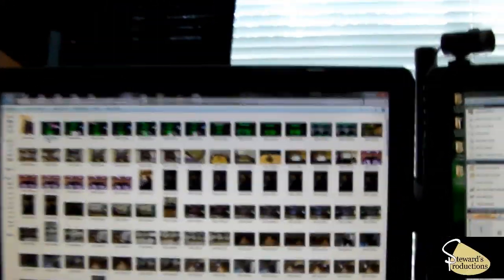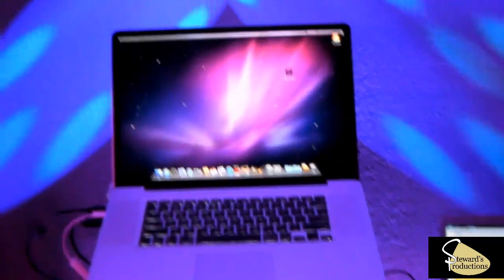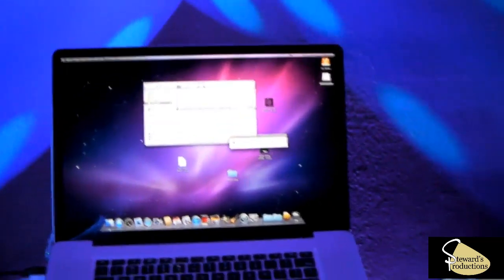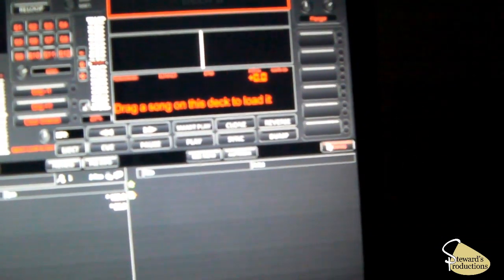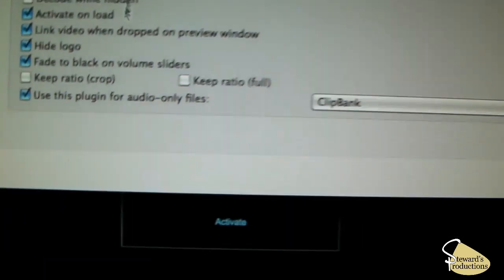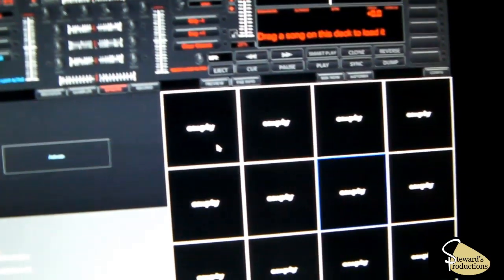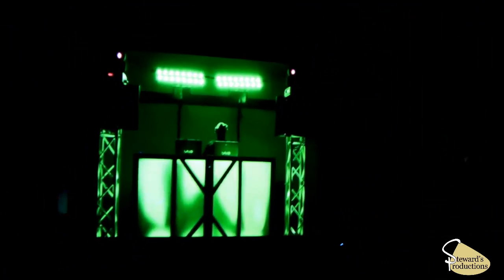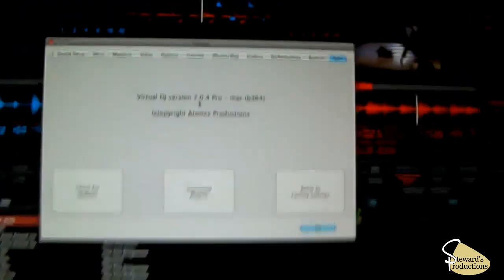Slide Show and Video Clips with Virtual DJ PRO 7 - DJ Software.mp4